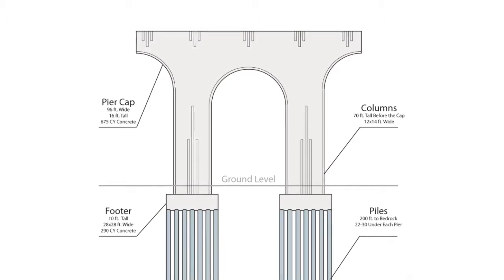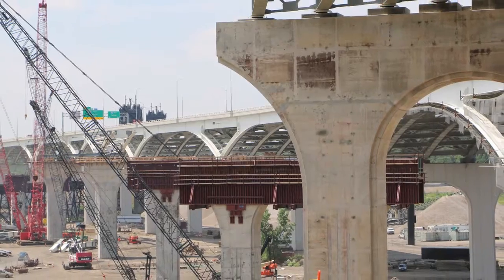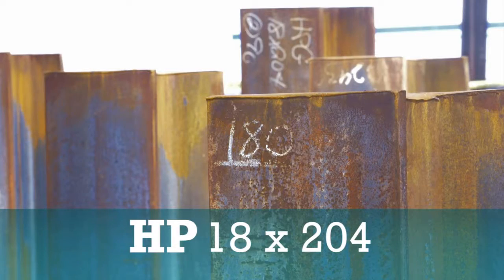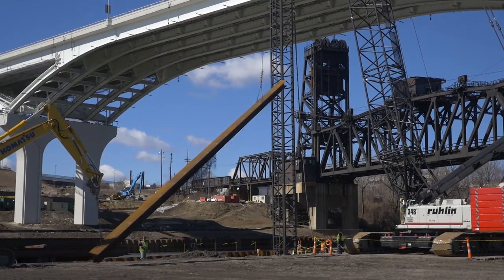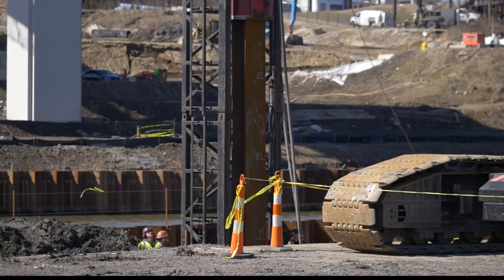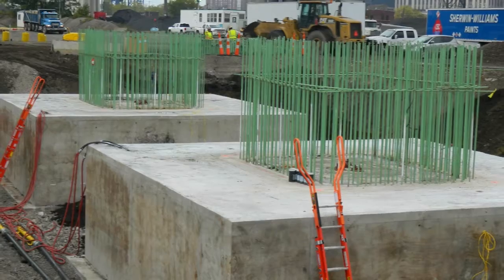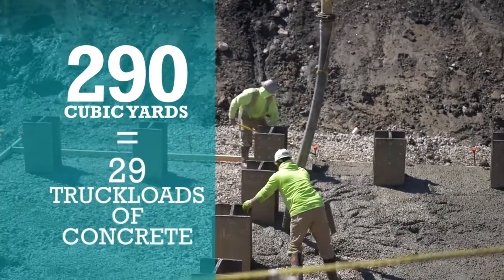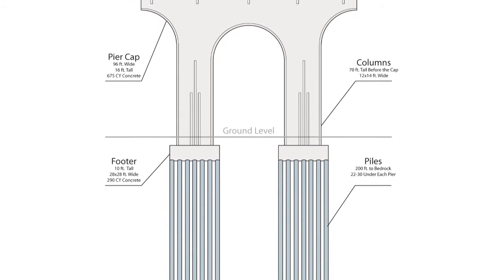GVVBridge Construction: Underground Pier Construction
ODOT and contractor Trumbull-Great Lakes-Ruhlin are building the second of a pair to replace the old Innerbelt Bridge in Cleveland, Ohio. Learn more about the underground pier construction here.